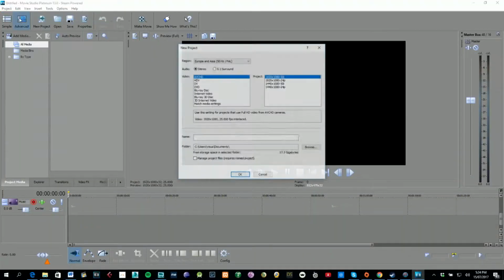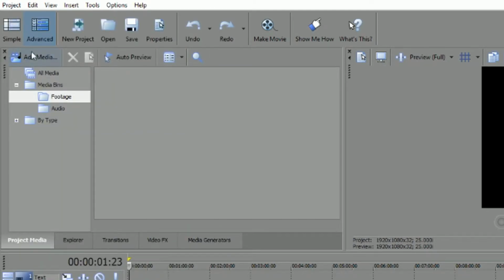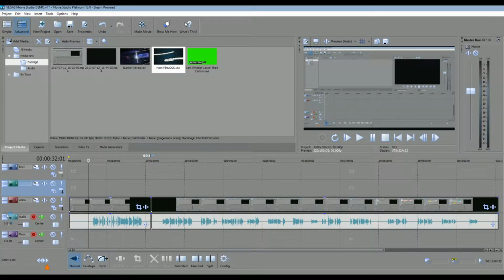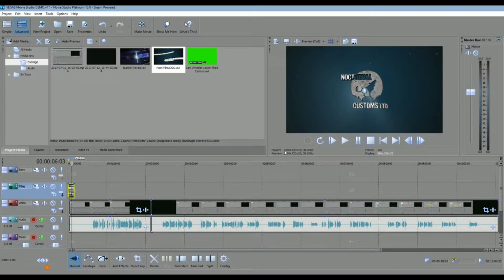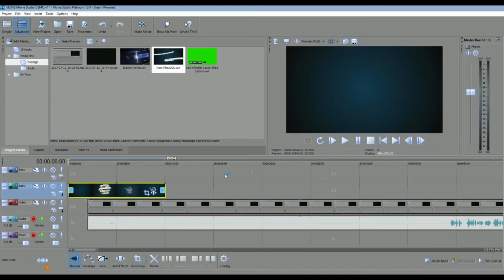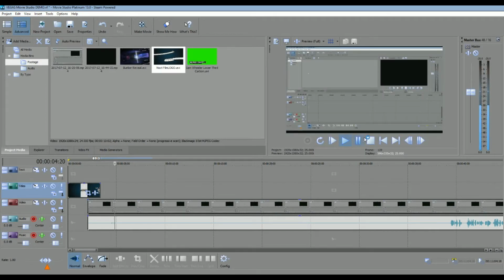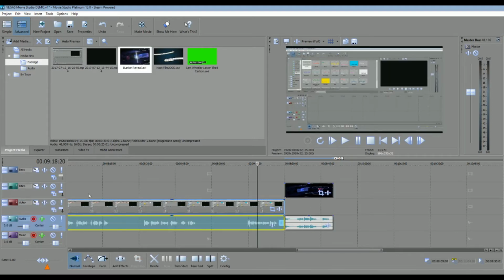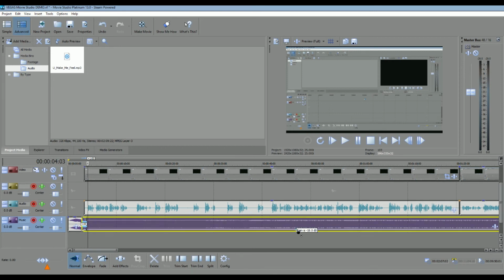Movie Studio Vegas STEAM EDITION Lesson Two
This lesson we go over starting a new project, importing media into the project, Working in the timeline, Adding Audio and Video tracks and editing basics.
My first Children’s book Mischief’s Missing Monsters is ready for Christmas! You can grab a copy here!
If you like that, you might also like TEN CHICKENS!